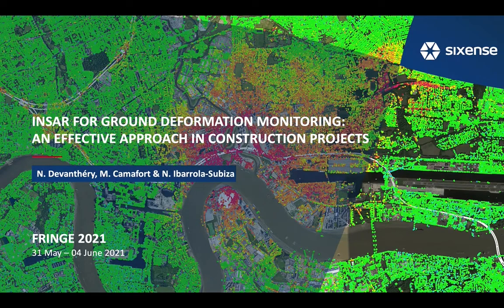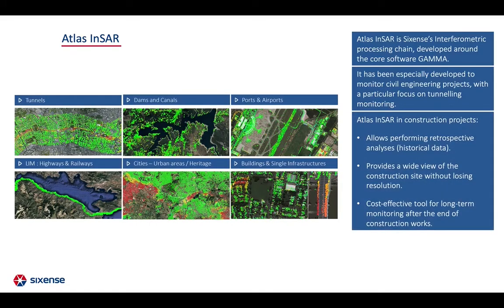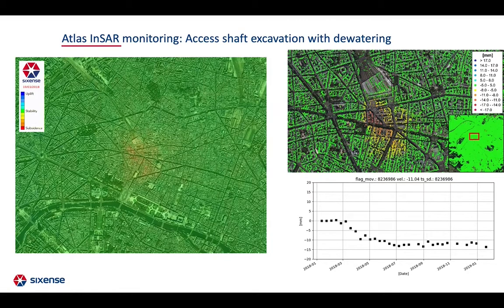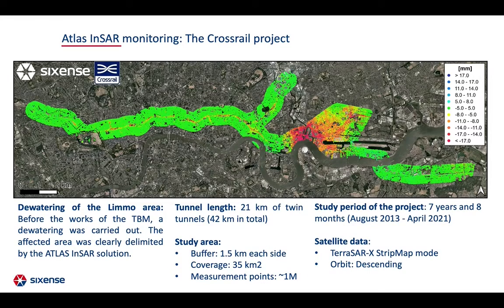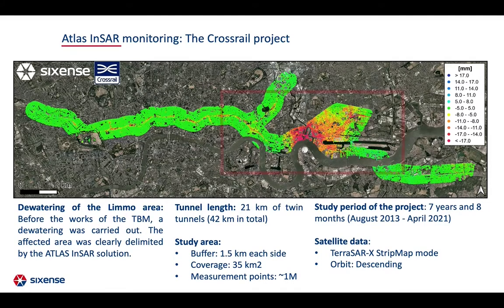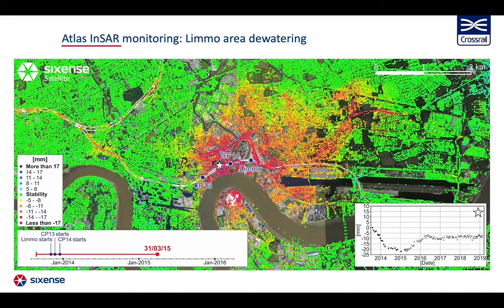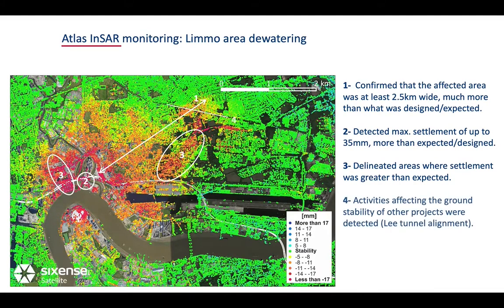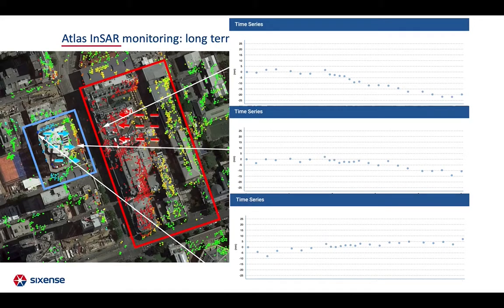523 InSAR to Monitor Ground Deformations an Effective Approach in Construction Projects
Núria Devanthéry, Sixense, Satellite & Data Solutions Dept.